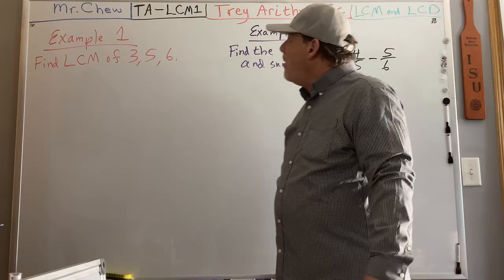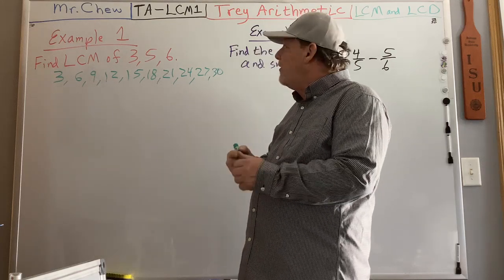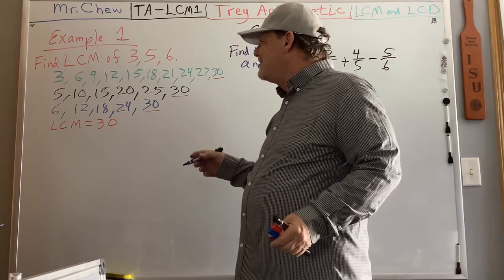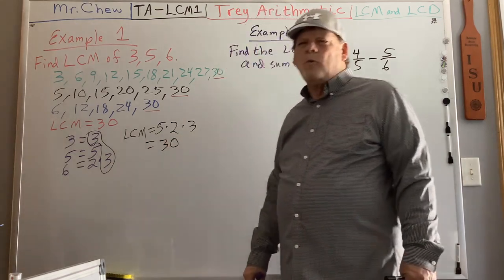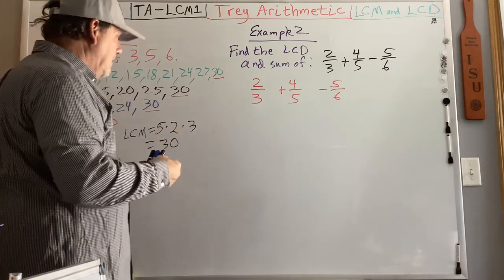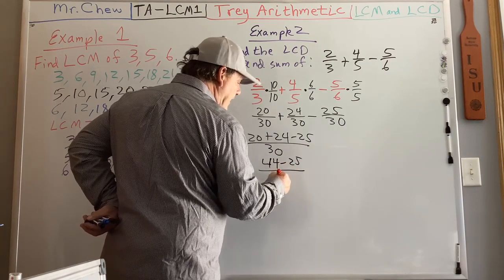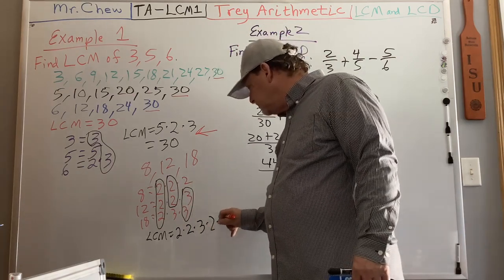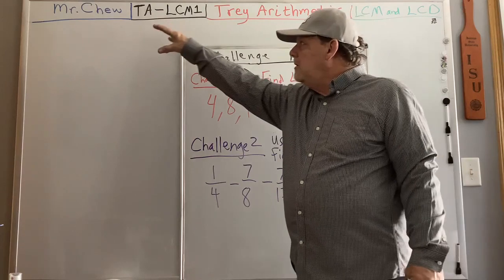Find the LCD and LCM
TA-LCM1 Least Common Multiple (LCM) and Least Common Denominator (LCD)
Find the Least Common Multiple using two methods.  First, write the multiples of each number and the LCD is the common number that first appears for each.  Next, use the prime factors to find the LCM.  Simplify a fraction addition or subtraction problem using the LCD.